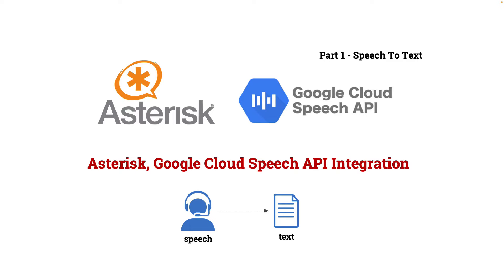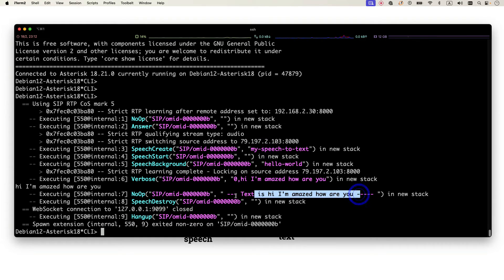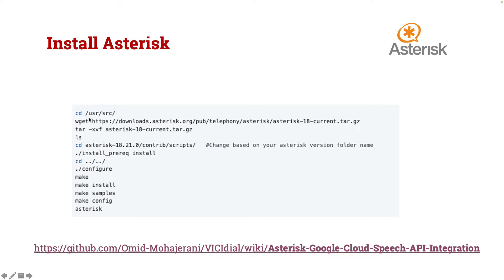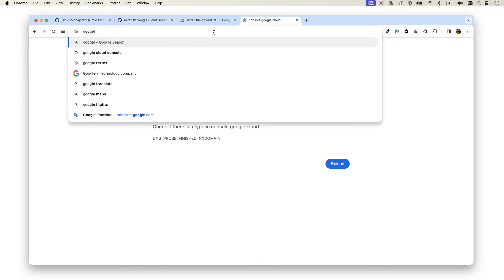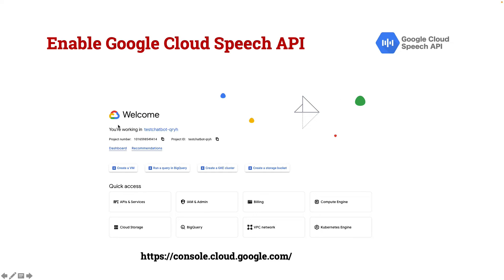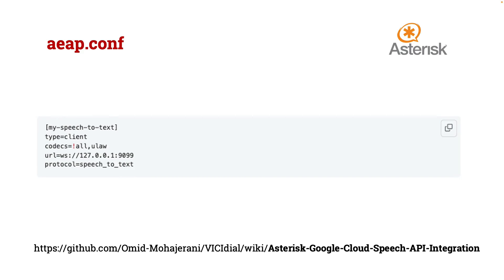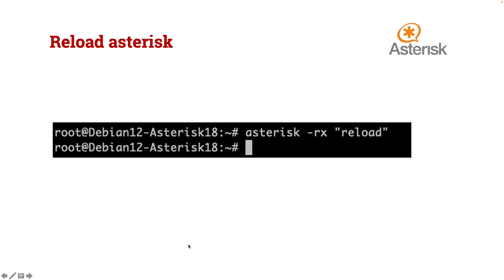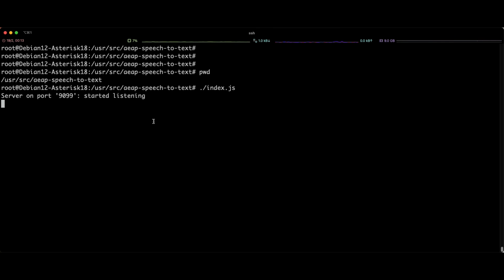Asterisk Google Cloud Speech API Integration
Connect your telephony Asterisk system to Google Cloud Speech API for speech-to-text and text-to-speech capability.